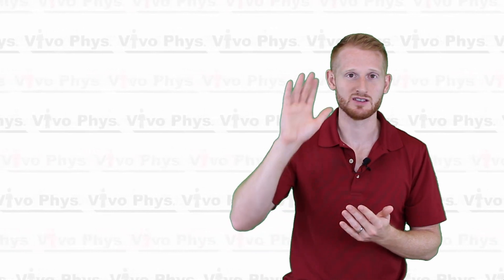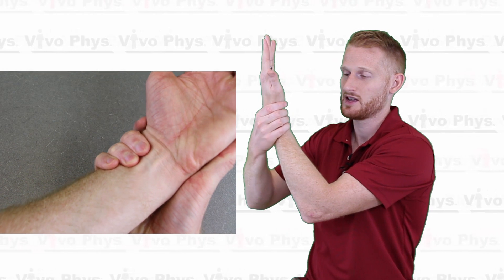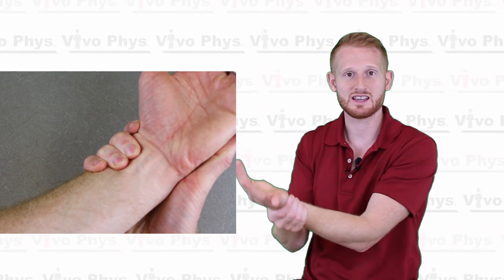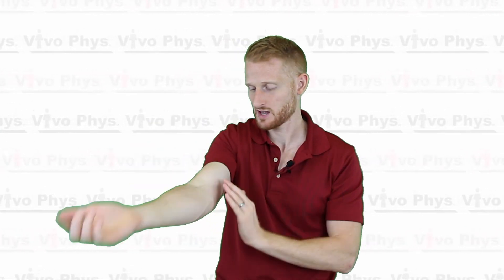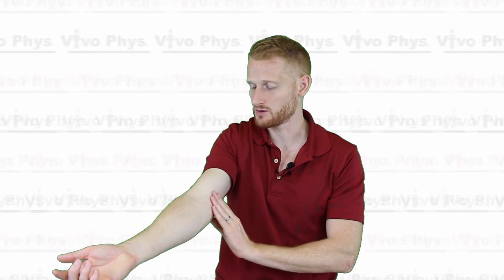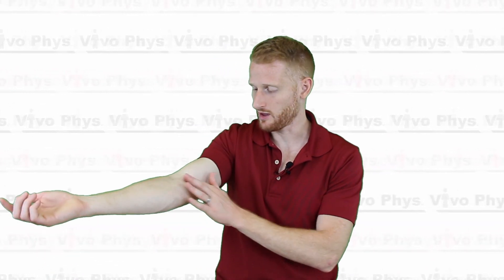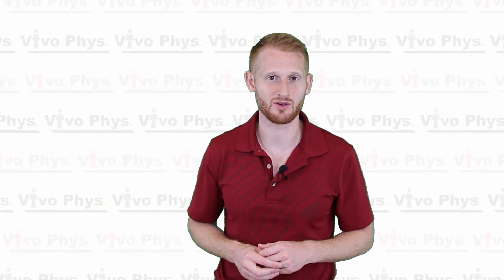Heart Rate Palpation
This video shows Dr. Evan Matthews explaining how to palpate and manually measure heart rate. The three locations shown here are the radial, brachial, and carotid arteries. The preferred location is the radial artery. Heart rate can also be measured by a variety of machines, each with its own pros and cons.

Link to video showing how to use a chest strap based heart rate monitor to measure heart rate.